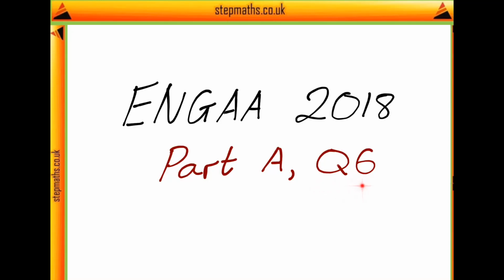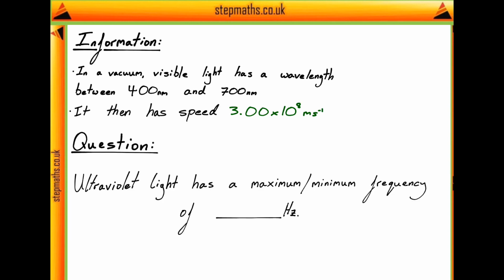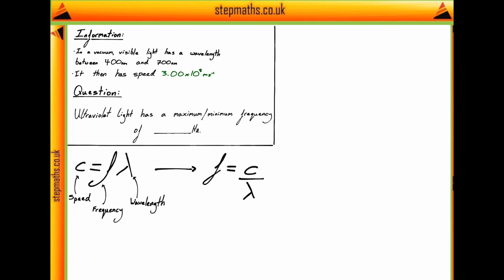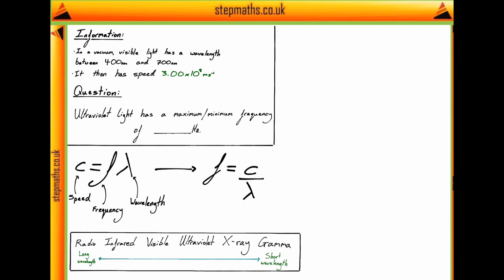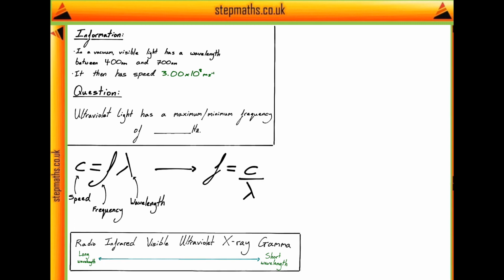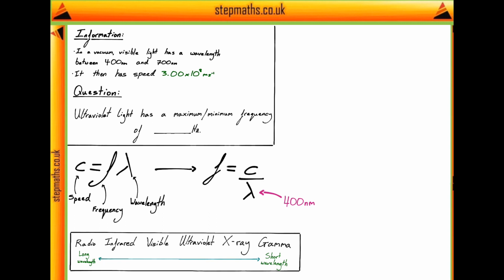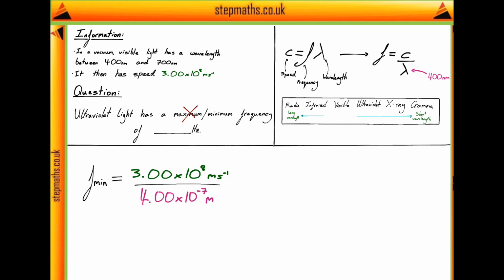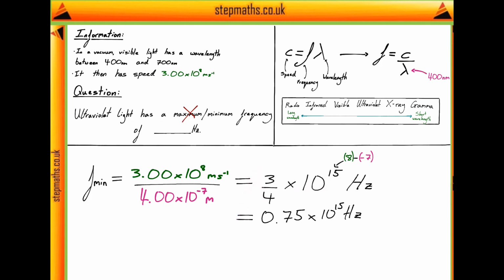ENGAA 2018 Section 1 - Q06 (Phys) - Ultraviolet - Worked Solution